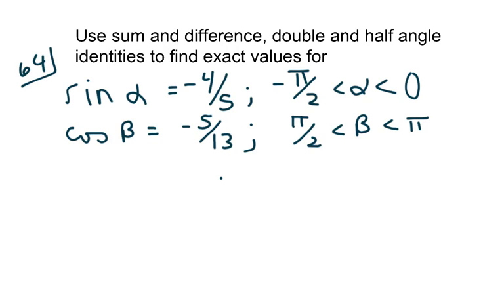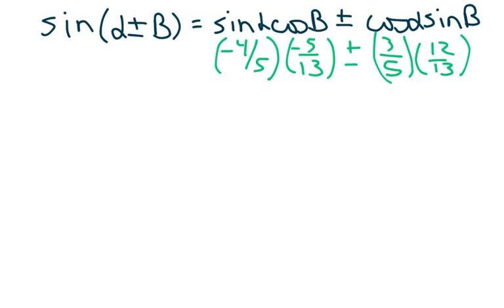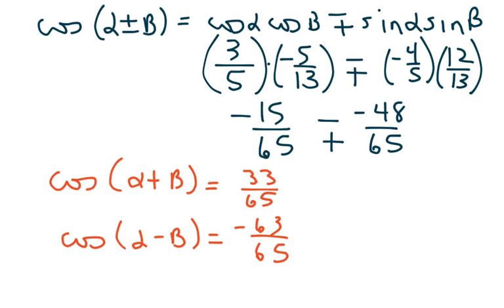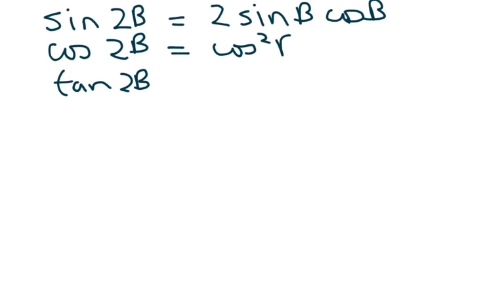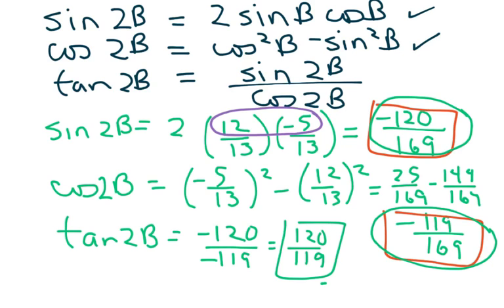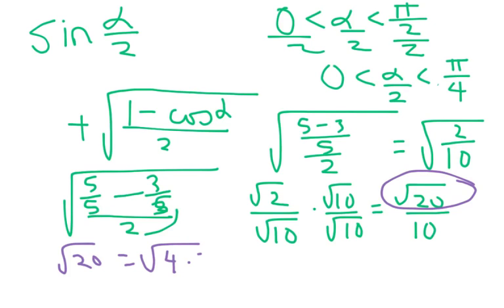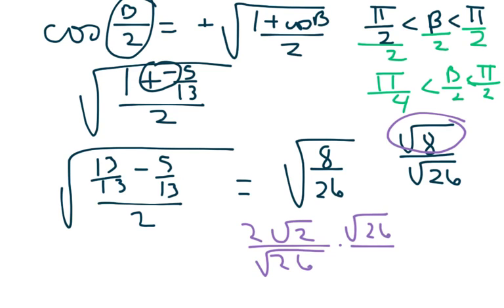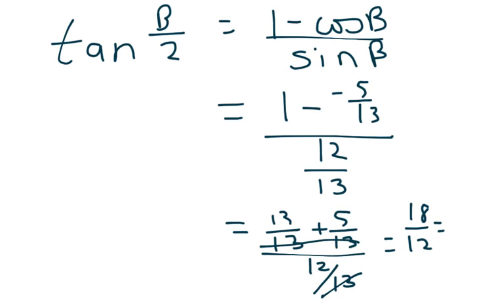How to use Sum and Difference, Double and Half Angle Identities